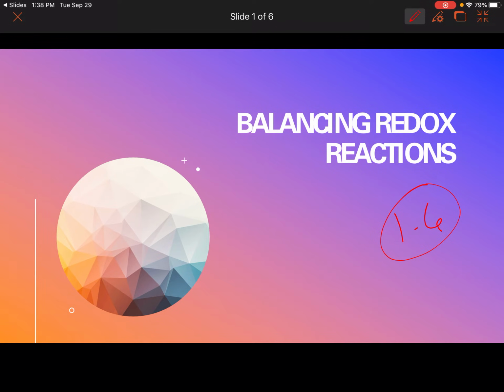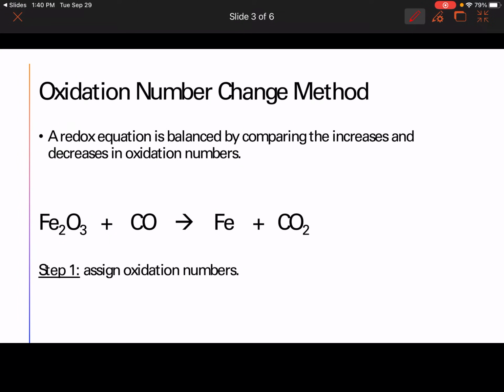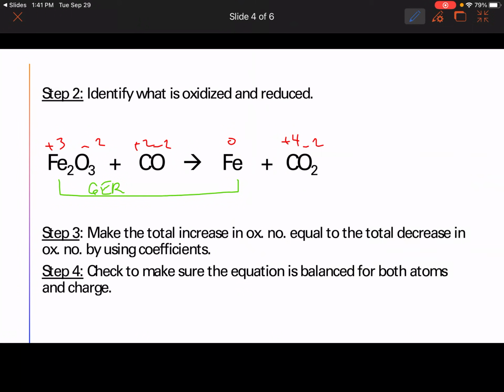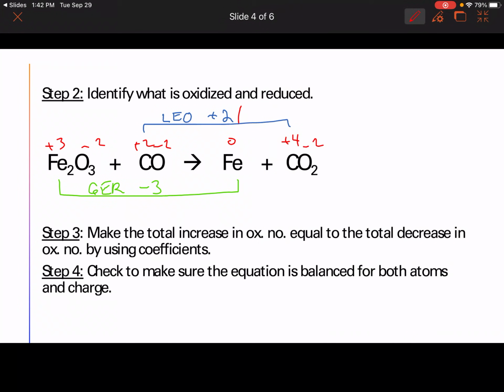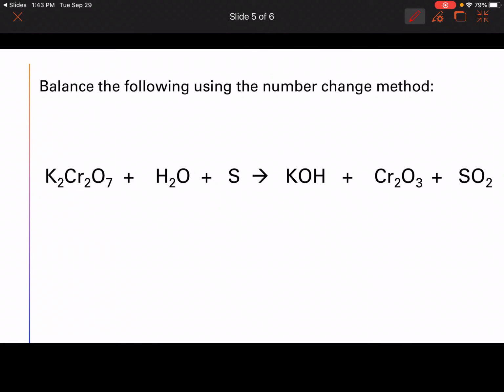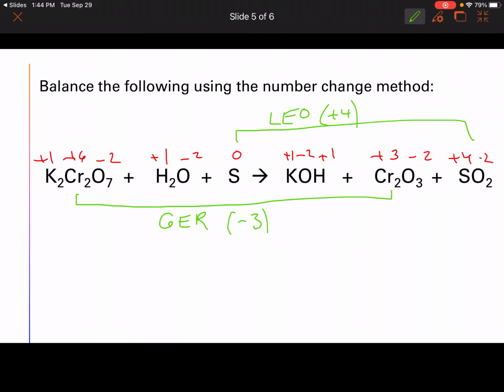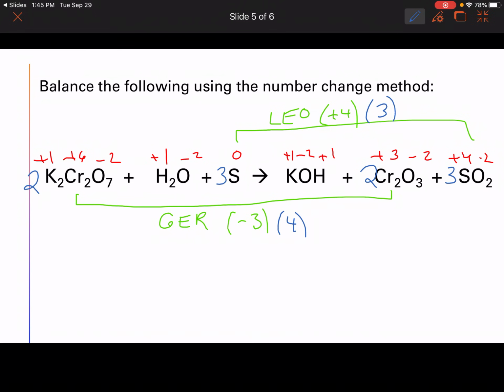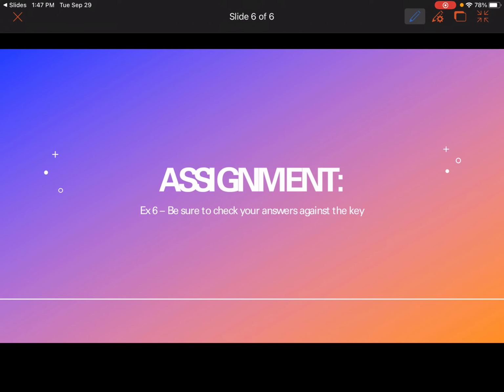Chem 40 Lesson 1.6 Balancing Redox